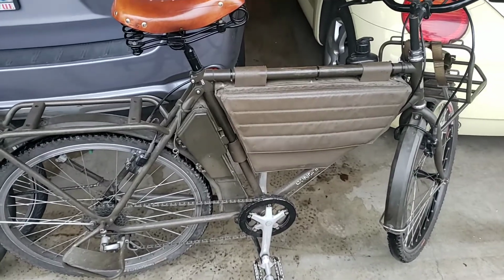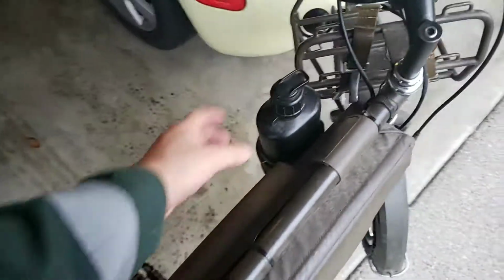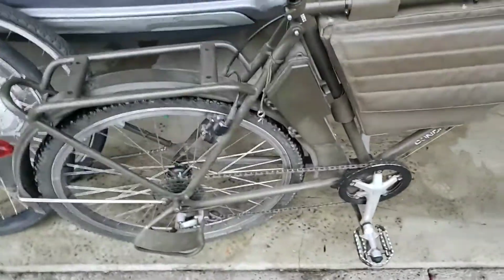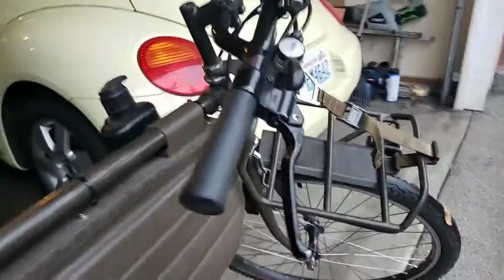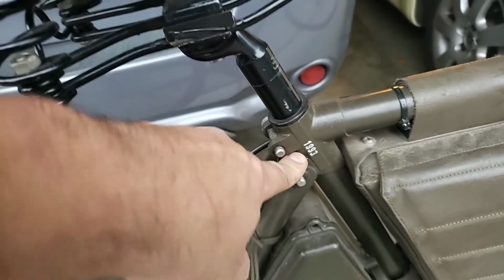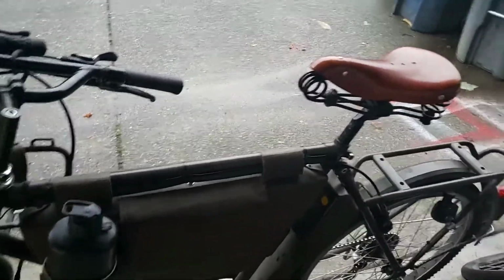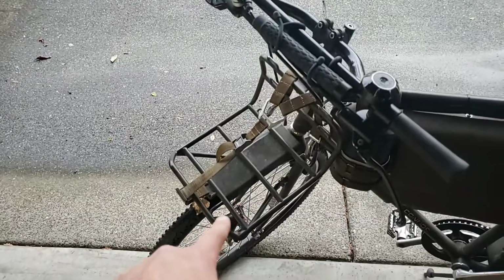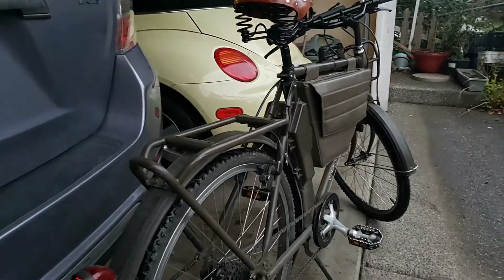Swiss Army Surplus MO-93 bicycle Bike. Ready for e-bike conversion. Minimal mofifications.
modifications. Have own this bike for about 4 years.  I have put on 1500+ miles.

This is made to carry around 300 lbs.  I have modified the front forks for a heavier e-bike conversion kit.  It has enough tracking to carry a multitude of items.

It is a mountain bike/tour bike hybrid.

If you have questions, please ask and I will answer as soon as possible!